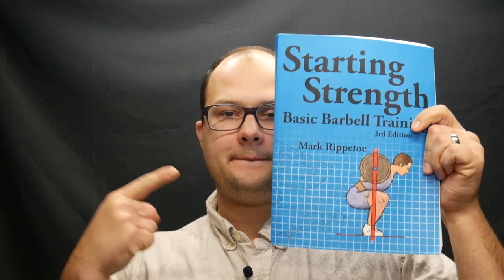Tactical Book Review: Starting Strength